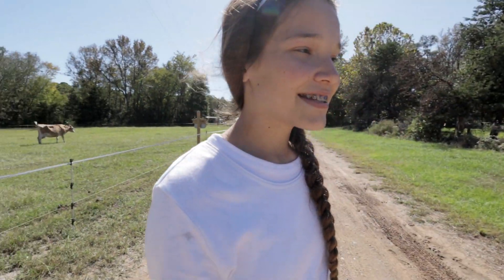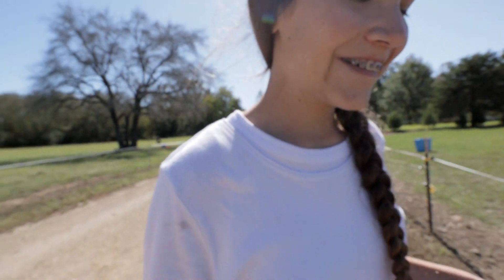New Additions On The Homestead!!!/ How To Make Homemade All Natural Lip Balm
Hey Y'all!!!

If you want to Buy any of my stuff that I use!!!

Go Check Me Out On Instagram: thejoyfullifeintexas

If you want to send me or my family something here is my Mailing
                          White Oak, Texas 75693